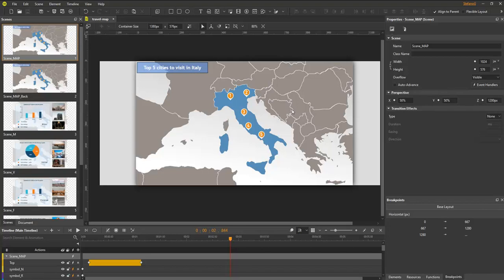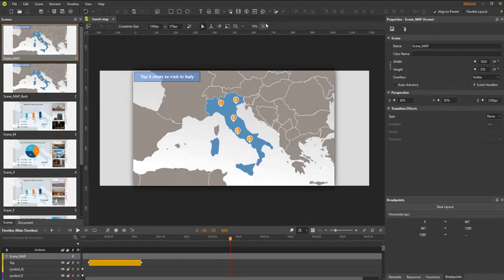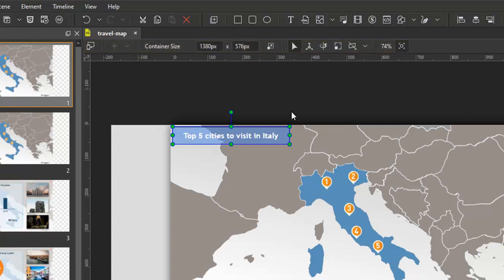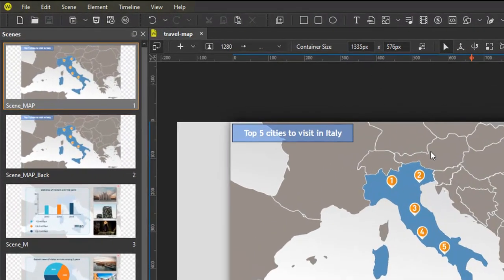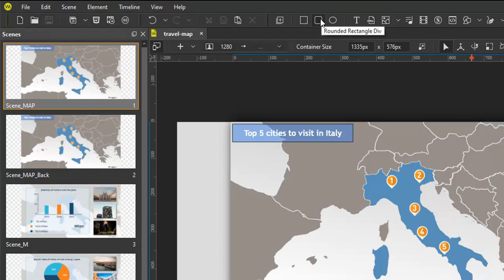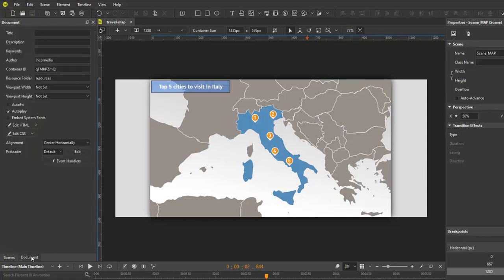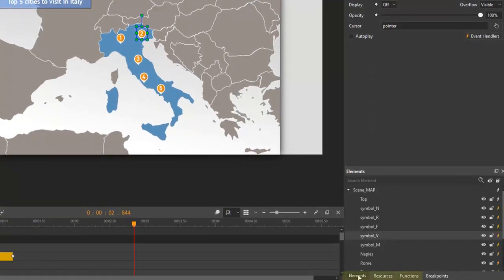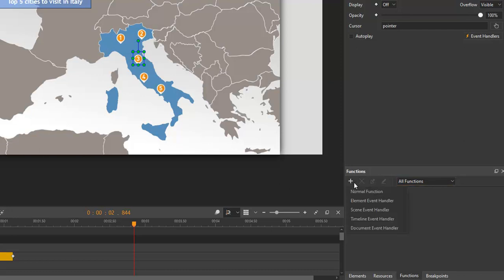Exploring the User Interface in WebAnimator 4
This video provides a quick tour of the WebAnimator user interface so that you will feel comfortable creating your first HTML5 animation. Let’s take a look at the Canvas, the Timeline, the Main and the Responsive toolbar, the Properties as well as to all other panes.